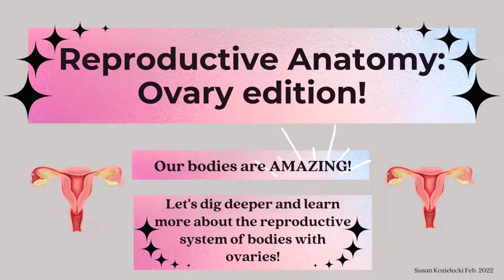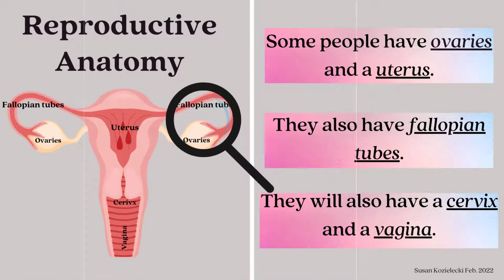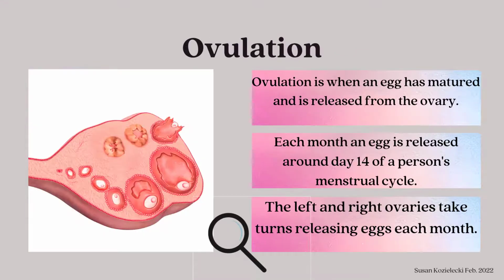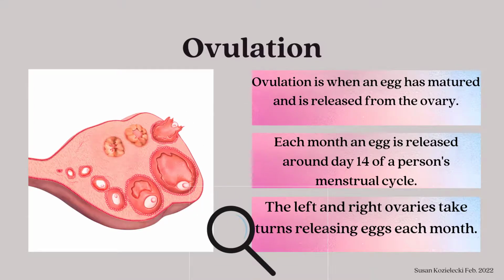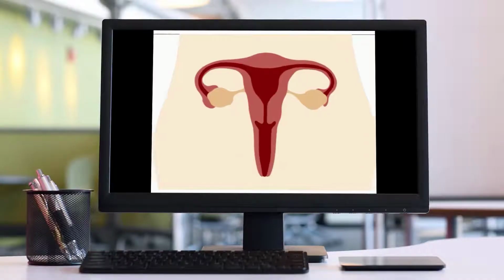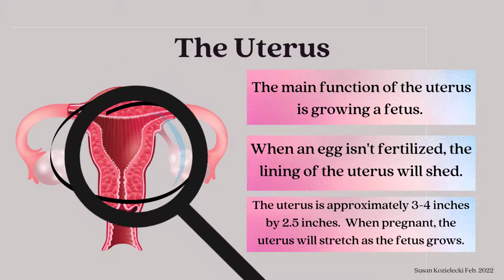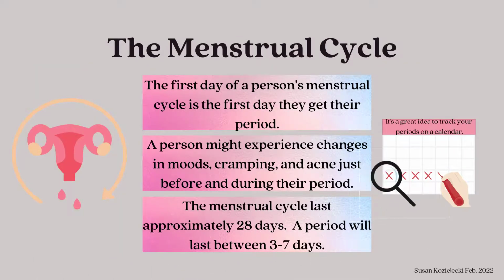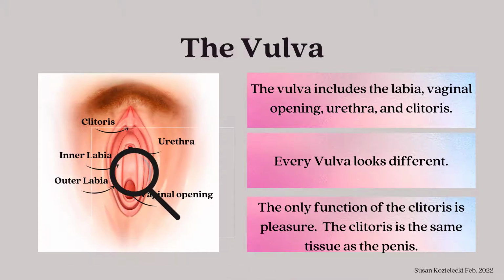Reproductive anatomy of bodies with ovaries and vaginas.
This is an animated and narrated presentation that I created using Canva.  In this video I discuss the reproductive anatomy of people with ovaries.  I describe how different parts work, for example that the cervix is part of the uterus and it helps keep it safe by not allowing objects, such as a tampon, to go into the uterus.

How to put on an external condom: 10 step demonstration using a replica of a penis.